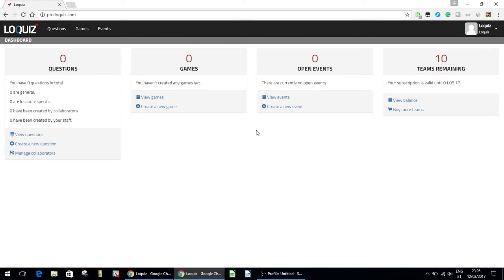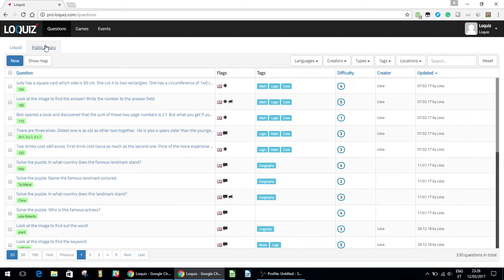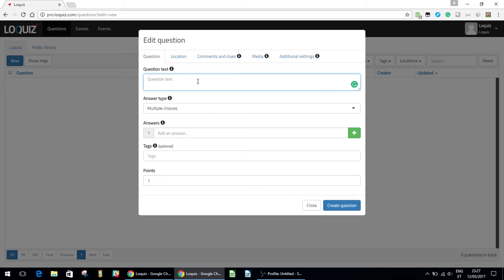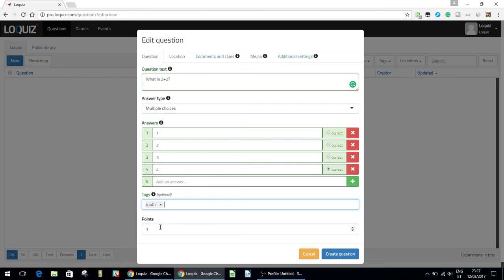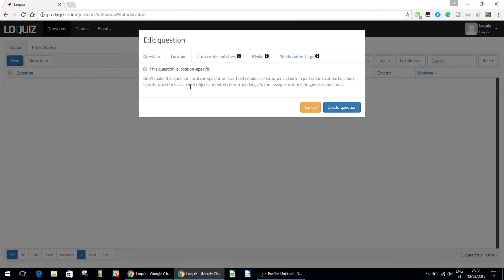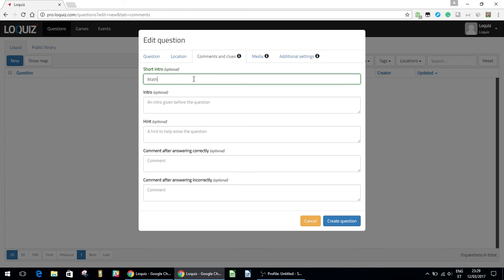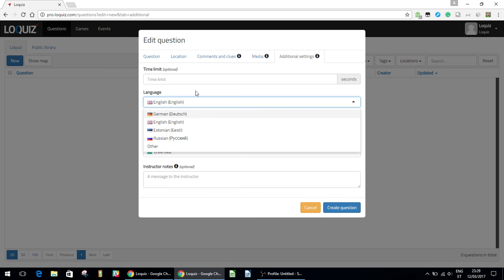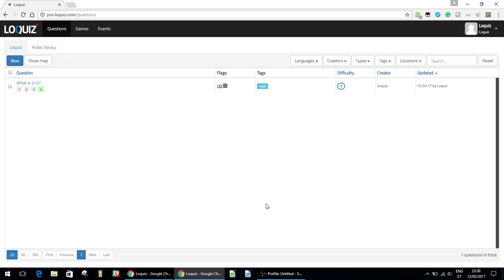Creating Questions in Loquiz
Event and education professionals create their own team building games and scavenger hunts with Loquiz.
In this getting started video you learn how to create questions.